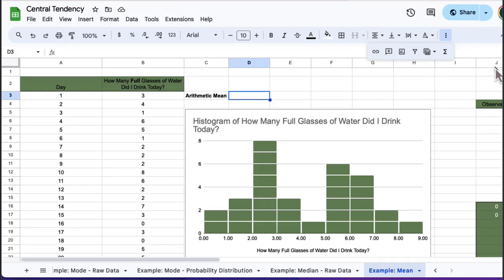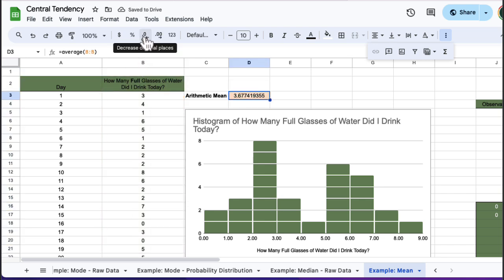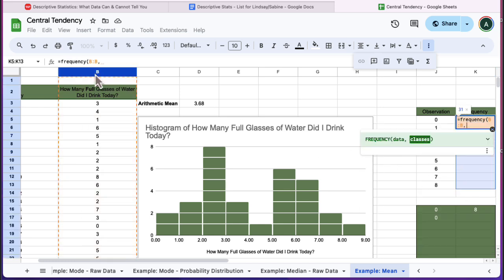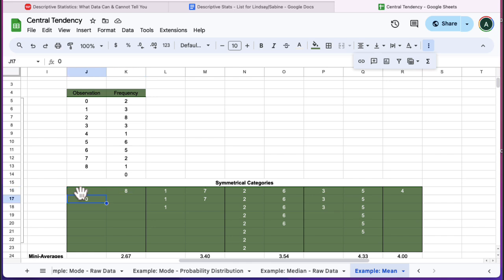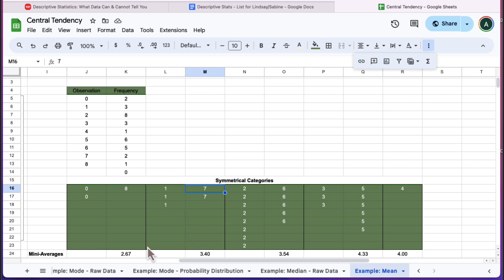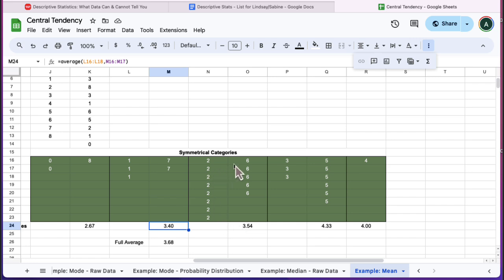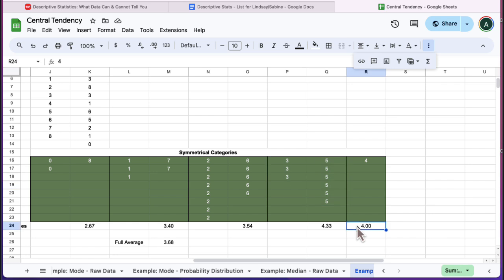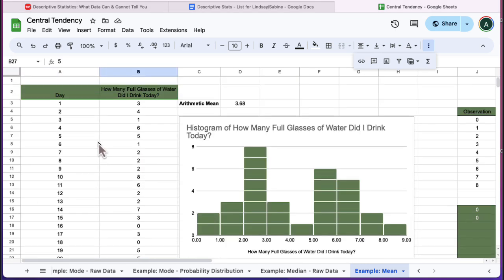How to Calculate the Arithmetic Mean in Google Sheets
In this tutorial, learn how to calculate the arithmetic mean using Google Sheets! We’ll walk you through the process of using the AVERAGE function to find the mean of a dataset. Discover how to interpret the mean in relation to the mode and median, and understand its significance in balancing data. We'll also explore how to analyze the distribution of data points to see how they affect the overall average. With practical examples, this session makes calculating the arithmetic mean clear and engaging!

Gap-Year Travelers
Small Business Owners
Digital Nomads
Returning Professionals